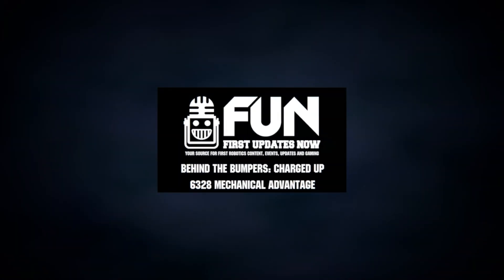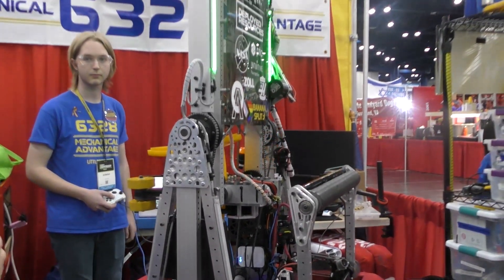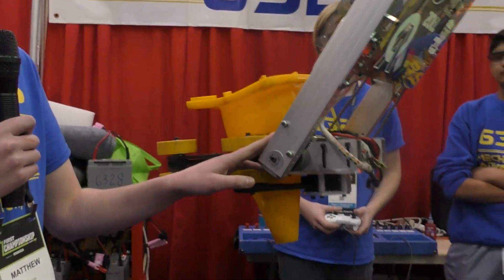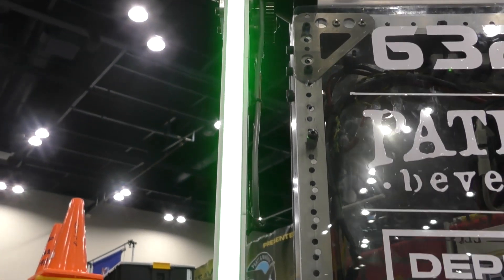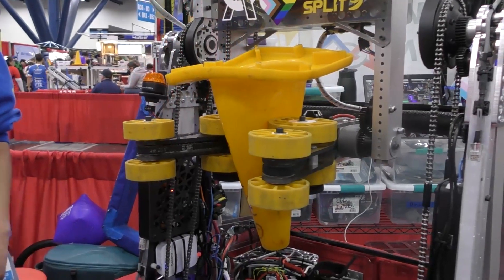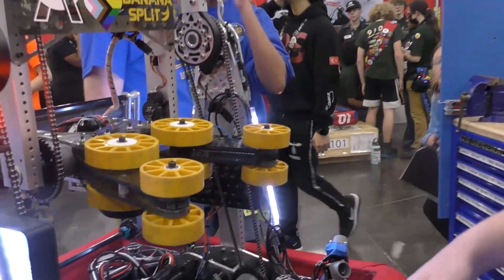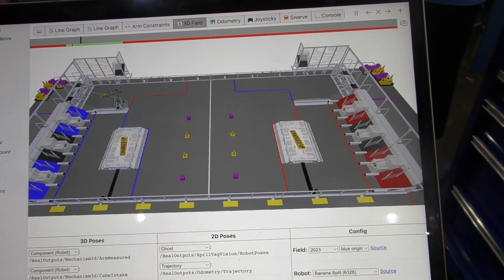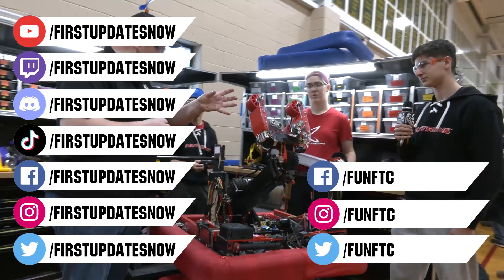Behind the Bumpers | 6328 Mechanical Advantage | Archimedes Division Winners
6328 Mechanical Advantage is a leader when it comes to open build blogs like the Open Alliance. Check out the full robot overview of this Archimedes Division Winner along with their awesome dashboard, simulator and all the other software including 4 co-processors that lead to their second consecutive division win on Behind the Bumpers.